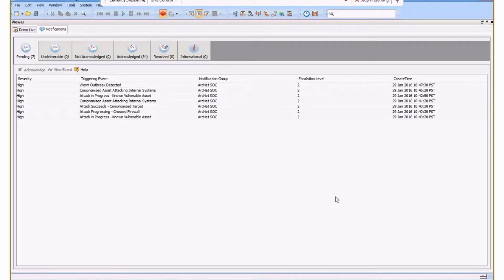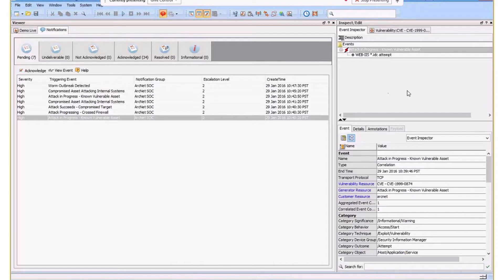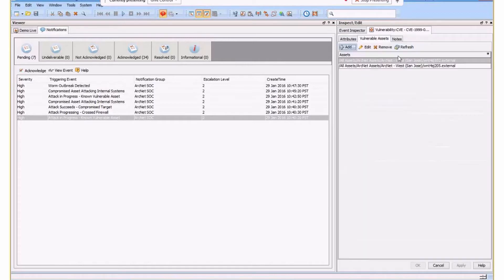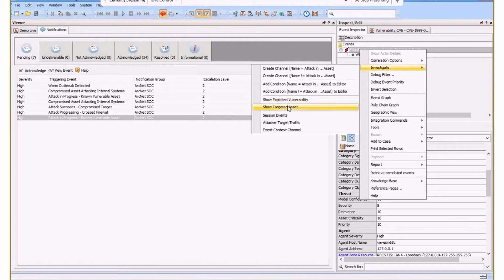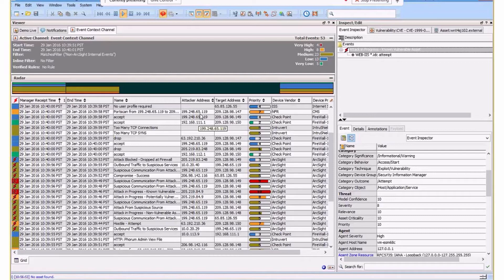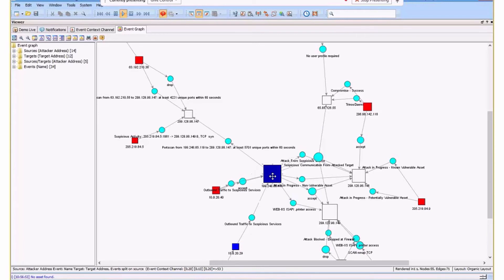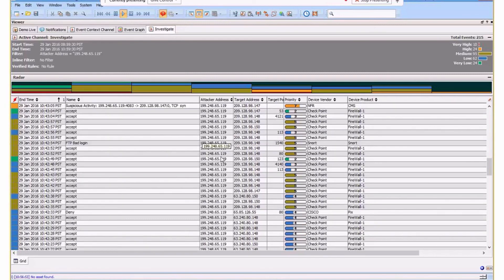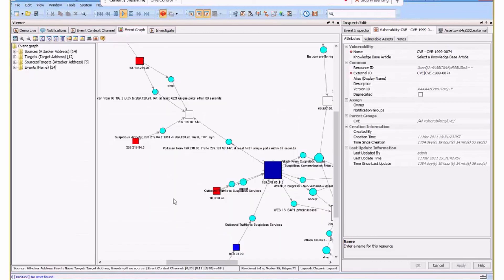HPE ArcSight ESM Vulnerability investigation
This is a simple video demonstration of taking a notification (think of it as an alert) and digging into this to understand the vulnerability, which assets are impacted and what this means. A little bit of visualization and display of how to look at the data also.